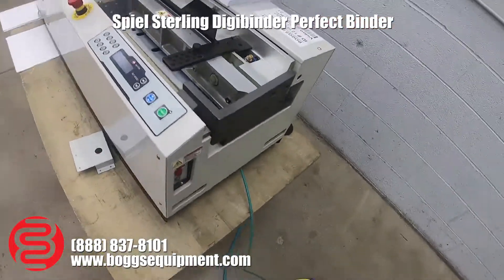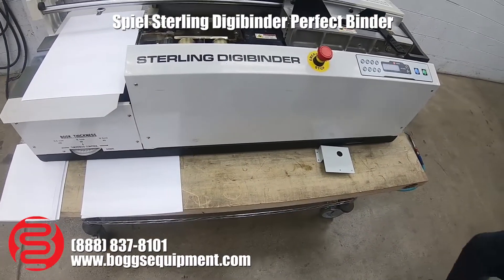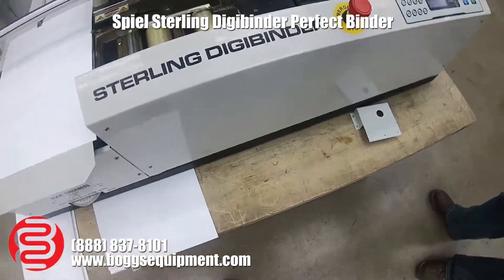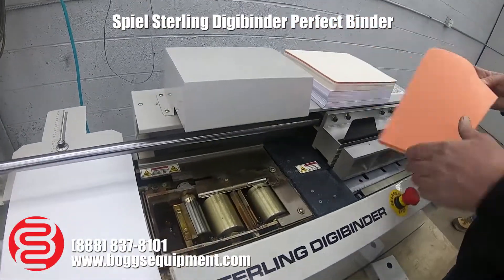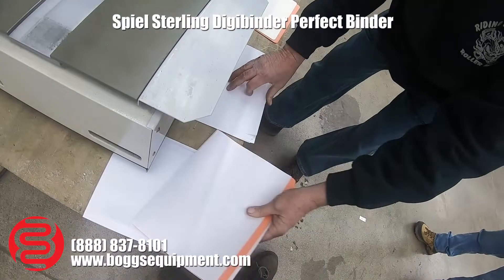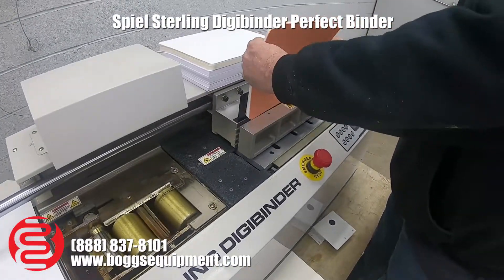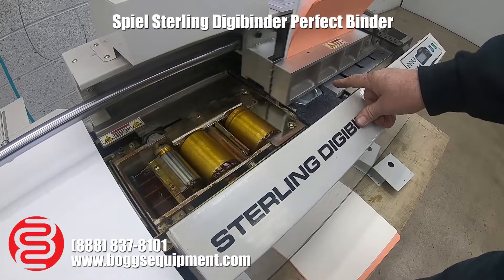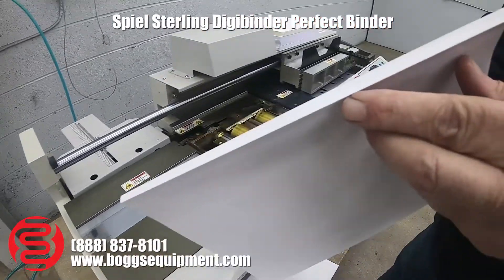Spiel Sterling Digibinder Perfect Binder